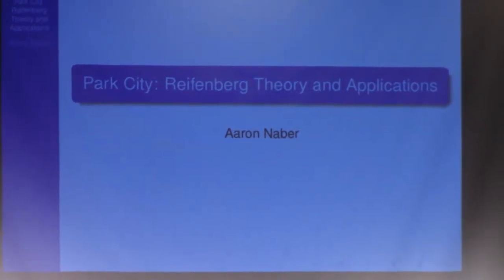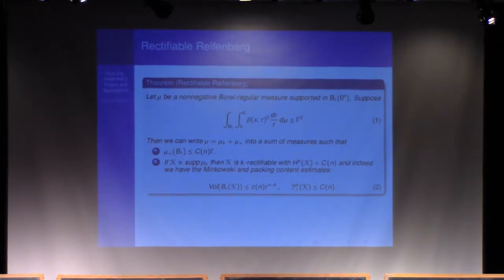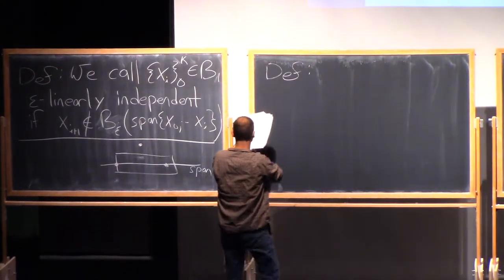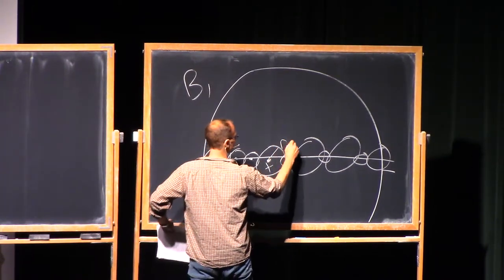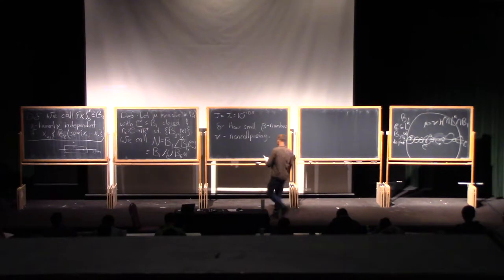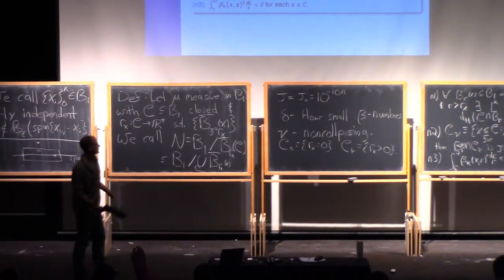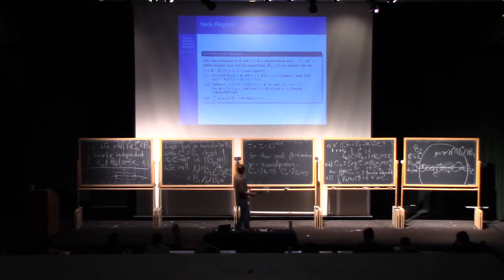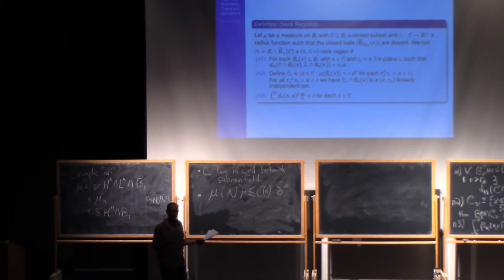Aaron Naber, Rectifiable Reifenberg for Measures, 3.1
Rectifiable Reifenberg for Measures
Aaron Naber, Northwestern University

Effective Reifenberg theory with applications to singularity analysis for nonlinear equations.